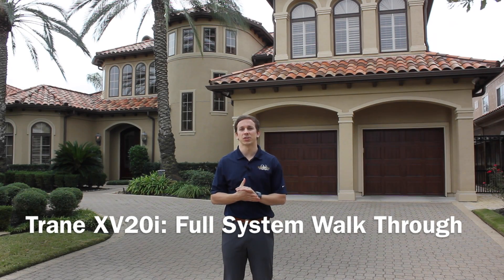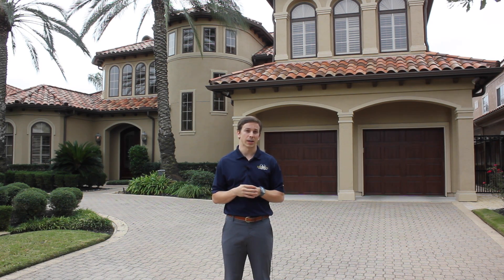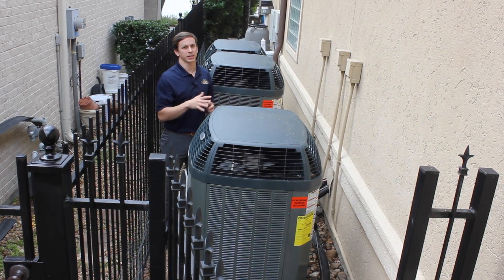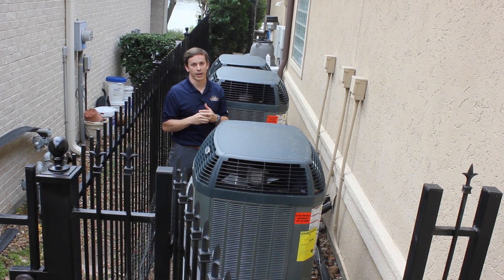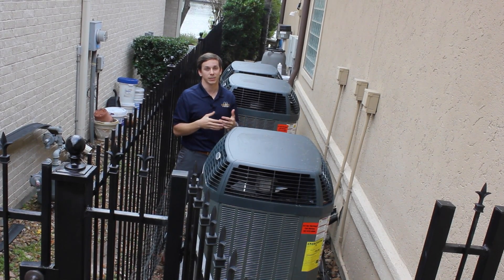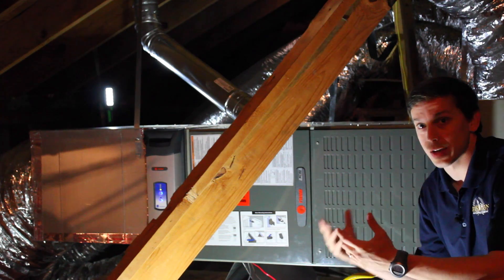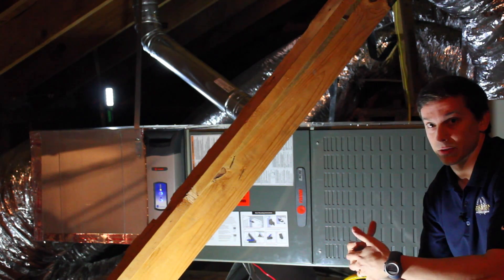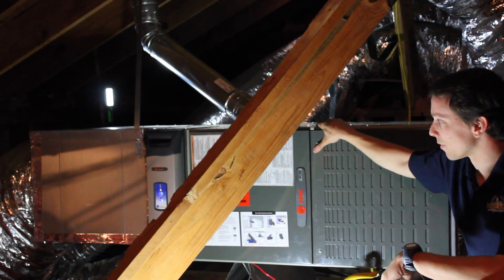Trane XV20i 20 SEER HVAC Review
Trane XV20i 20 SEER High Efficiency HVAC Detailed Review & Walkthrough